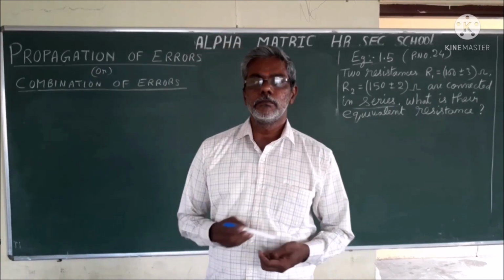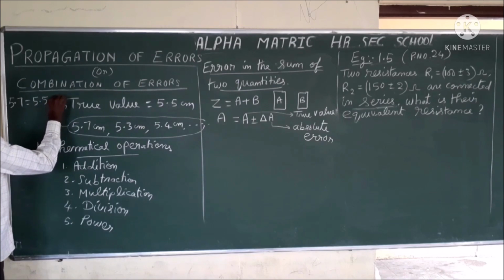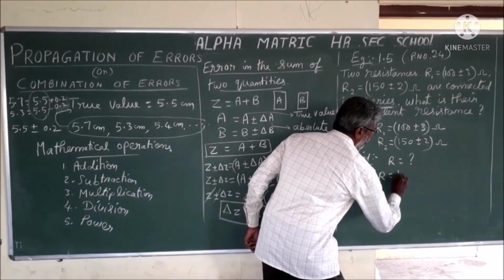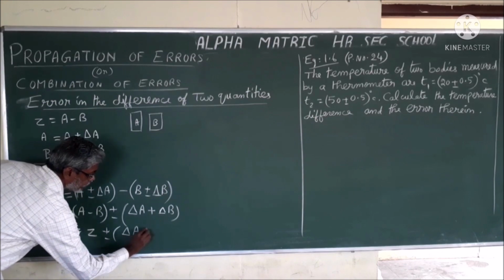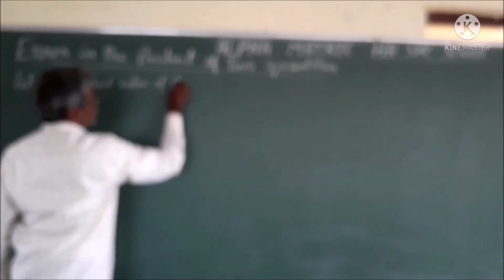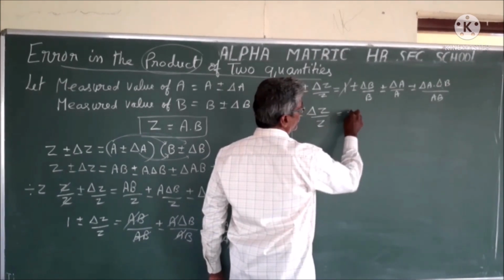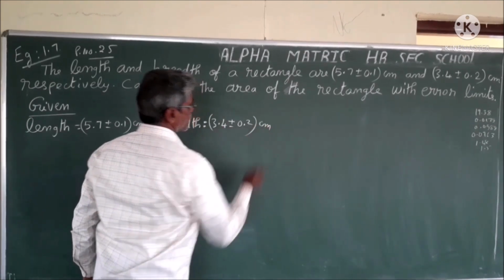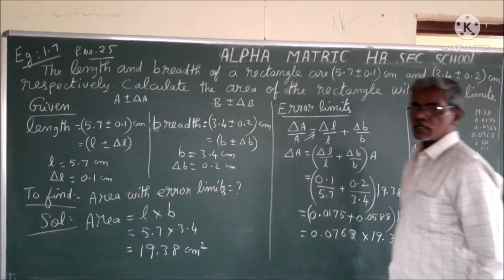CLASS 11 PHYSICS NATURE OF PHYSICAL WORLD AND MRASUREMENTS VIDEO 7